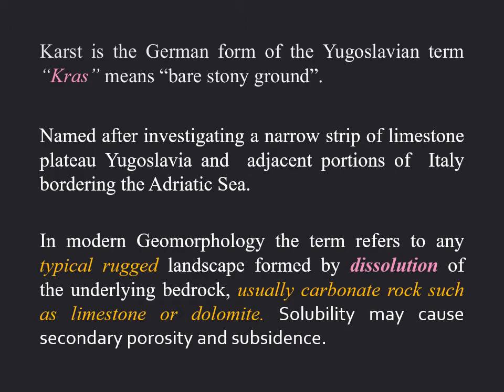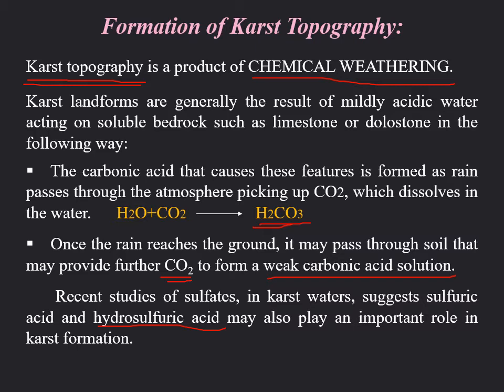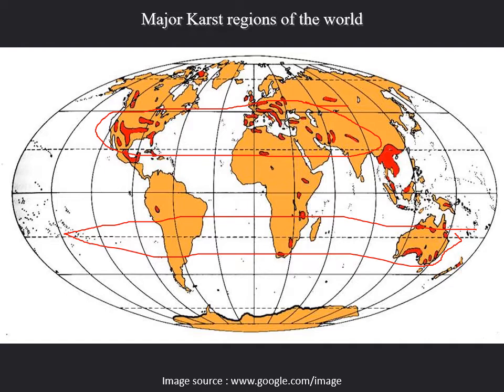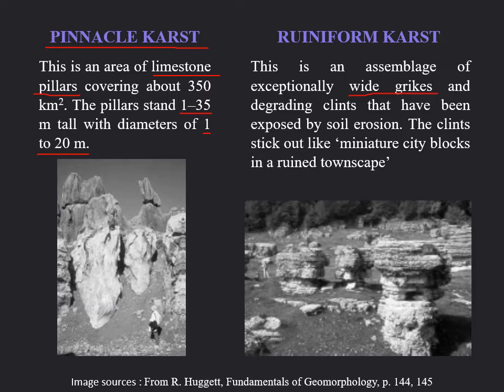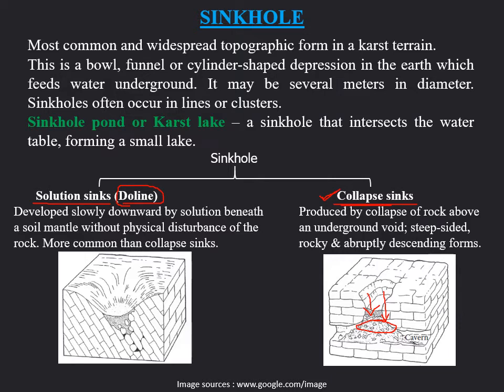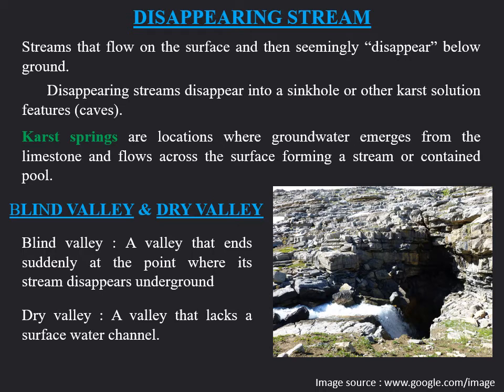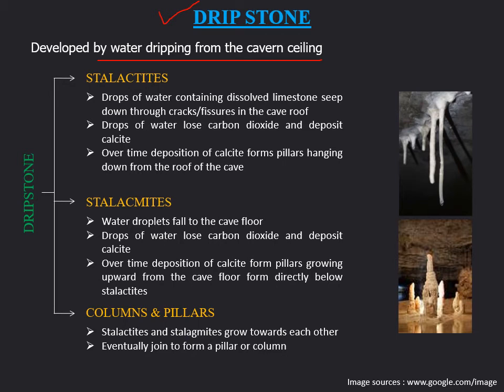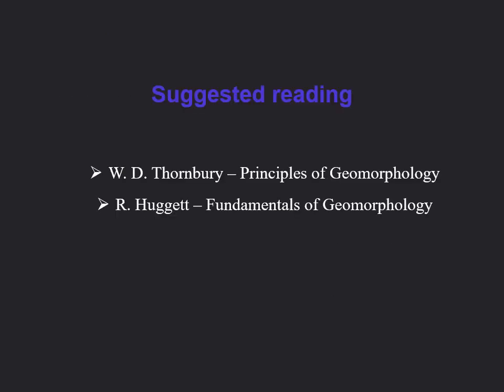Karst Topography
Karst Landforms / Karst Landscapes